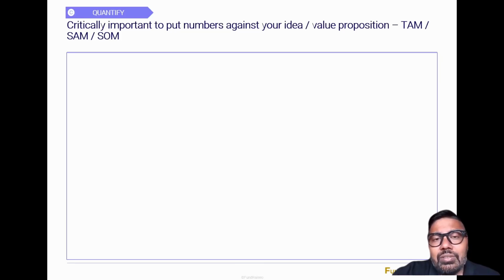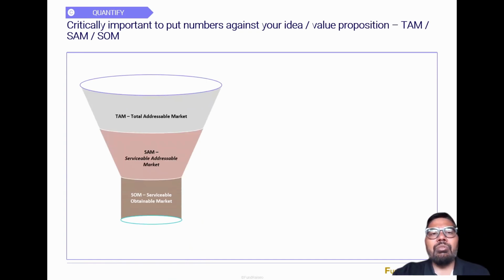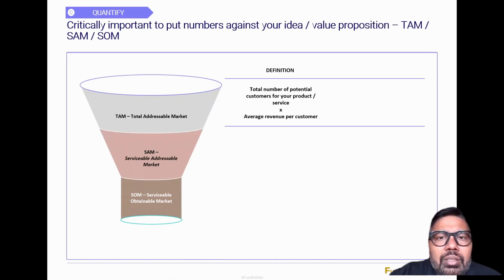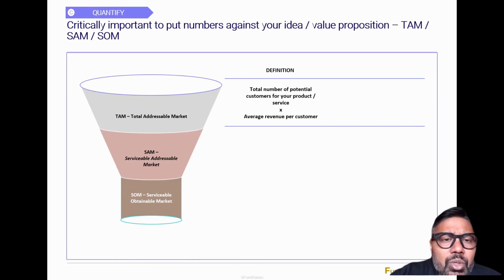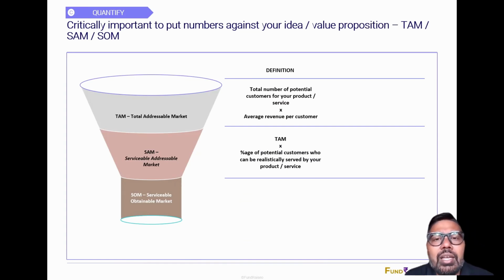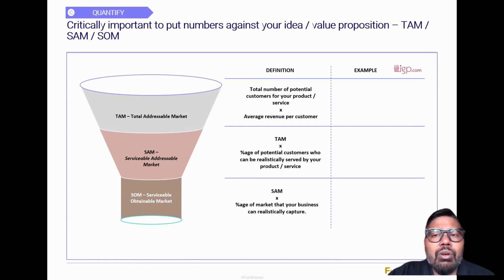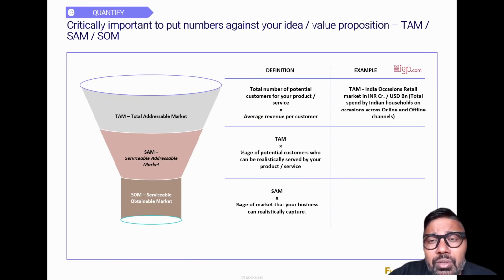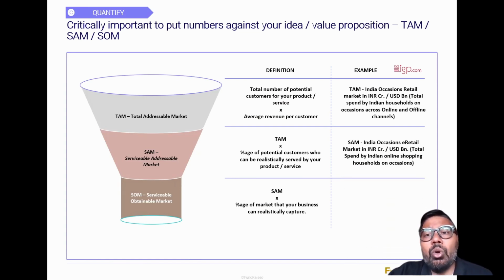03 Idea vs Ideation - Quantify